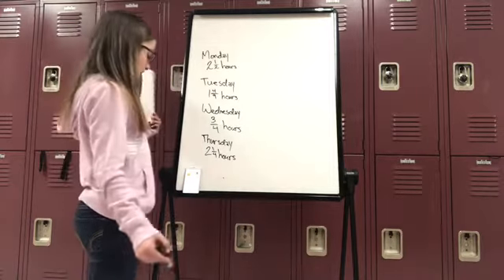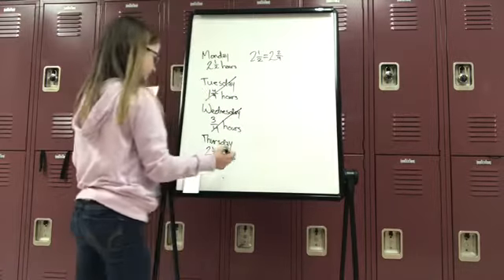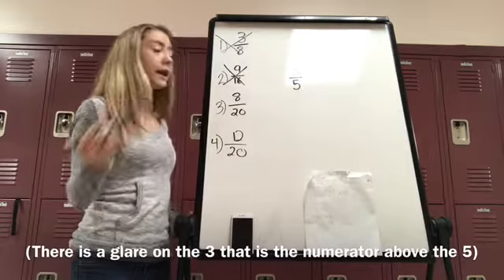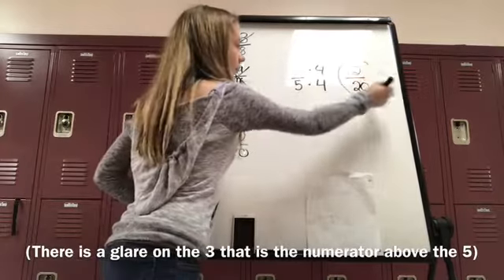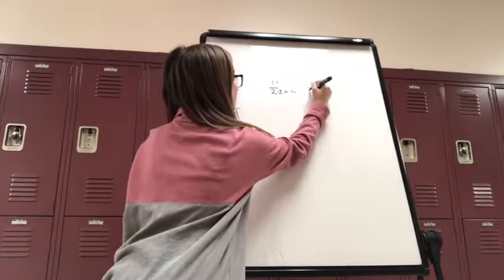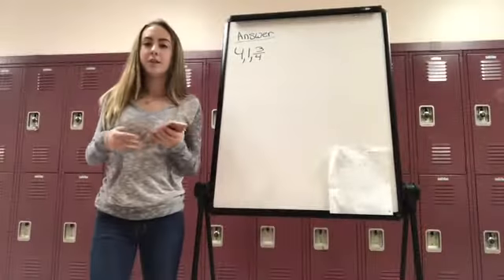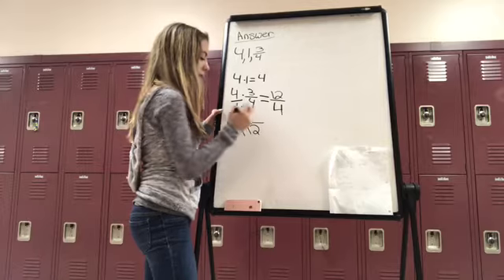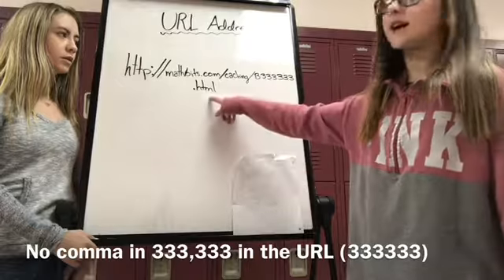MathBits Basic Caching Box 8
Helpful video solving MathBits Basic Caching Box 8 for students.